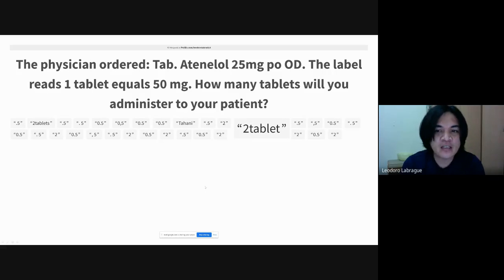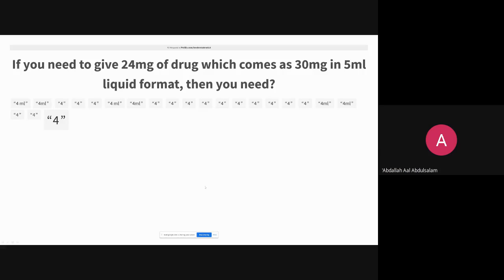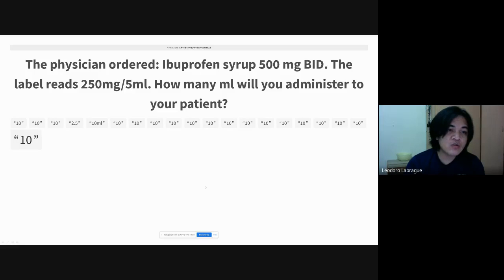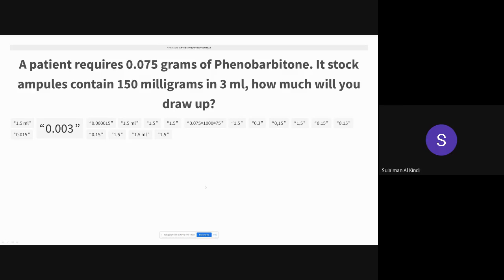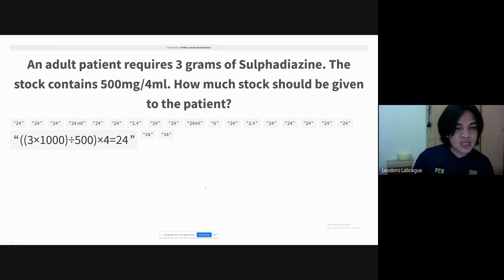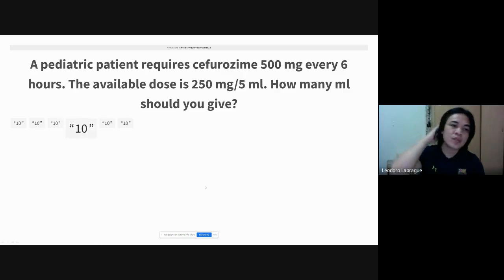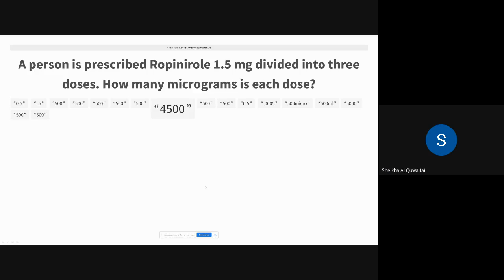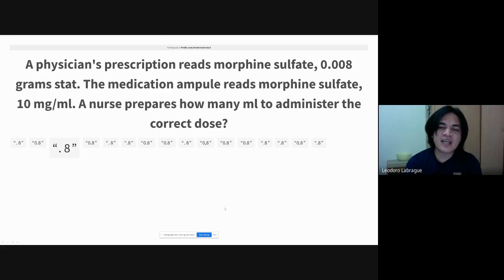Fundamentals of Nursing: Drug Calculation Activity